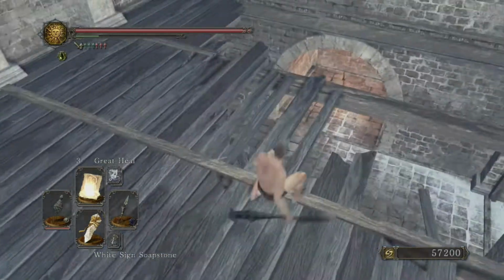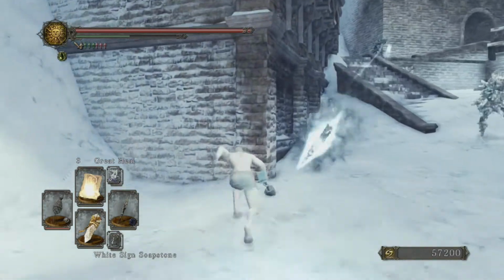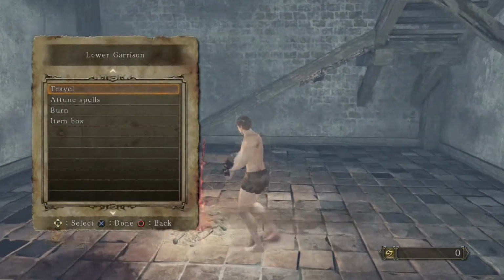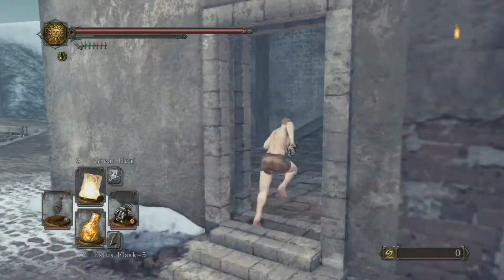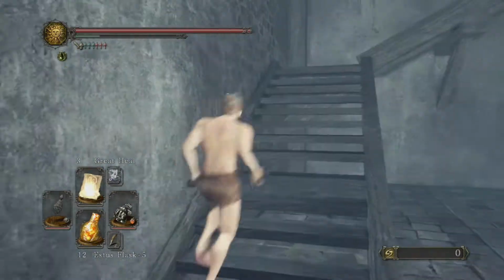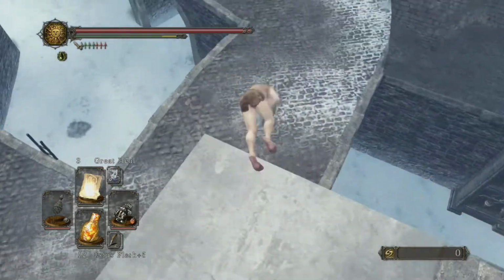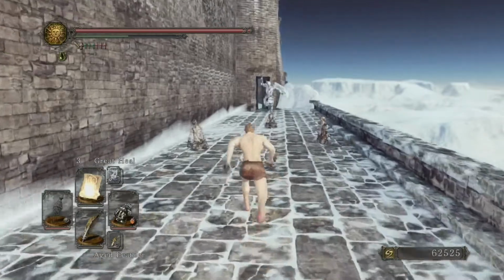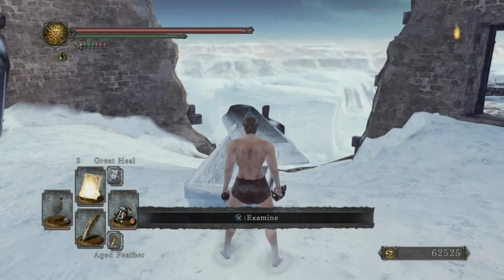Dark Souls 2 - Ivory King All Eleum Knights, bonfires & Garrison key locations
This is a walk through of all Eleum Knights, bonfires and the Garrison key locations. I tried to make it the best way I could so it would be easy to follow. I hope I did. Let me know if it helps.